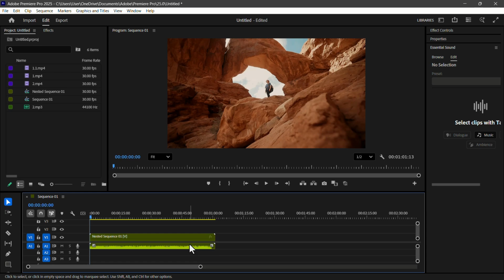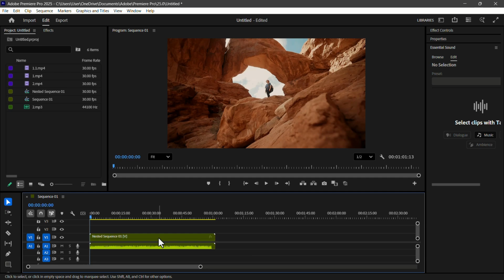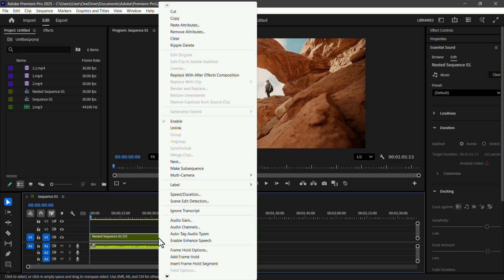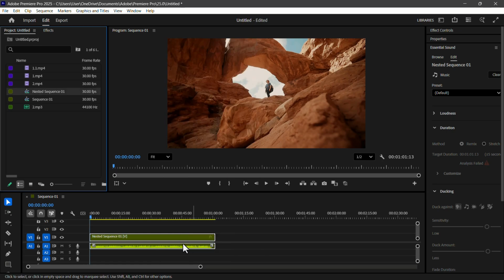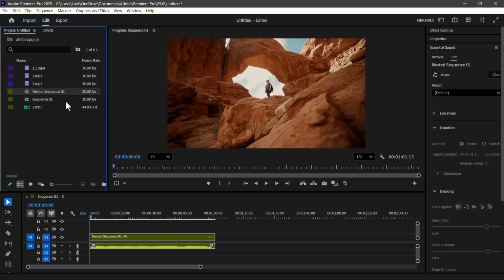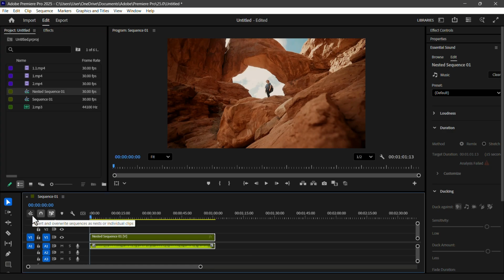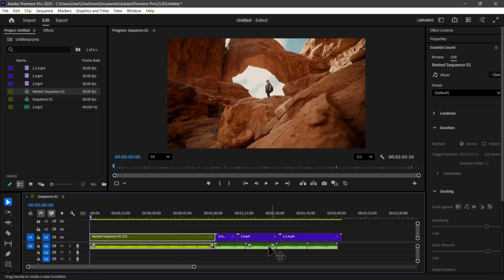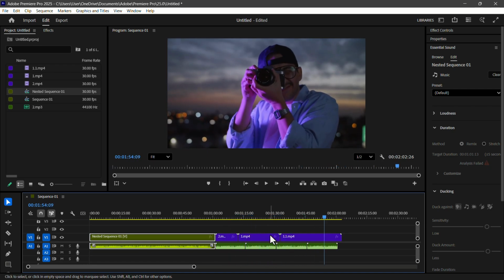How to Un-Nest Clips in Premiere Pro 2026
If you’ve ever nested your timeline and later realized you need those individual clips back, this How To Un-Nest Clips in Premiere Pro 2026 tutorial will show you exactly how to do it the right way. In this step-by-step guide, you’ll learn how to un-nest clips in Premiere Pro without breaking your edit, how to bring back your original cuts, and how to avoid common issues that happen when working with nested sequences.

This Premiere Pro un-nest tutorial walks you through how to unnest sequence Premiere Pro workflows, making it perfect for beginners as well as experienced editors who want a faster, cleaner timeline. You’ll also see how to properly remove nesting Premiere Pro, how to separate clips in a nested timeline, and how to drag the sequence back into your project so your unnested clips Premiere Pro appear exactly as they were before. Whether you're trying to fix a complicated project or simply exploring un-nesting Premiere Pro techniques, this video covers everything.

This Adobe Premiere Pro un-nest guide also explains how to find your nested sequence using Reveal in Project, how to disable the necessary settings before un-nesting, and how to use the feature safely so nothing gets overwritten. If you’ve been searching for how to unnest a sequence in Adobe Premiere Pro CC (tutorial) or a simple how to unnest clips in Premiere Pro guide, this video will give you the fastest and most reliable method. By the end, you’ll fully understand unnest in Premiere Pro workflows and be able to keep your timeline clean, organized, and efficient.